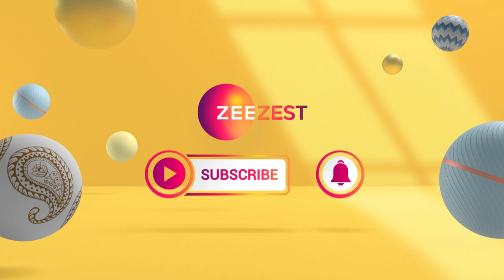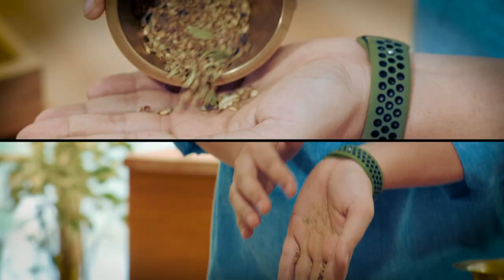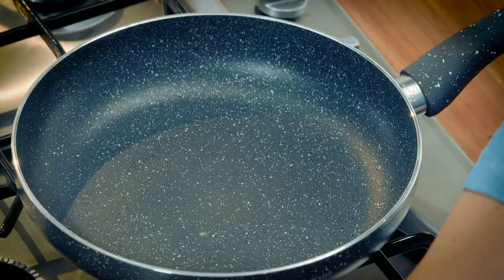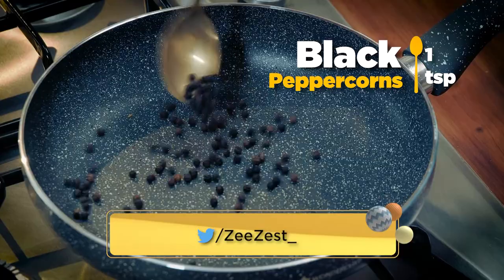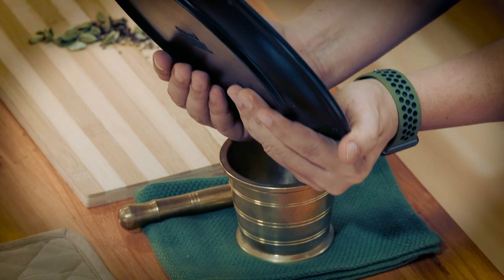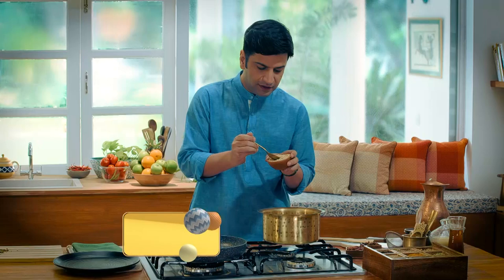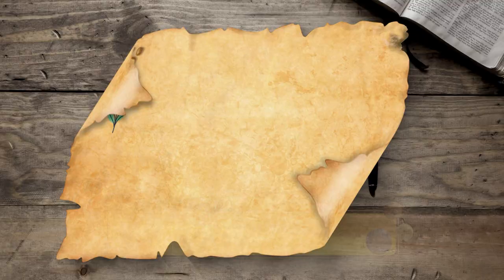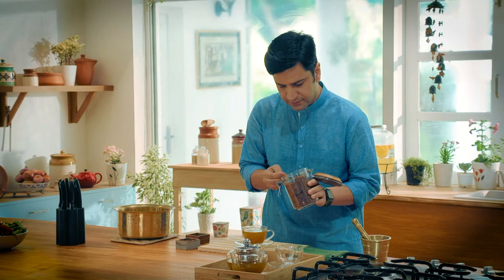How to make South Indian Chai - Kashayam - Nutri Veda - Zee Zest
Kashayam refers to a water decoction or water extract of a single herb or group of herbs and can be used for ailments like indigestion, cough and common cold etc. It is an ancient form of medicine that has been used for a long time. Many are very bitter in taste and the liquid is dark in color.
Check out an easy recipe by Chef Kunal Kapur on how to make a Kashayam Chai only on Zee Zest.